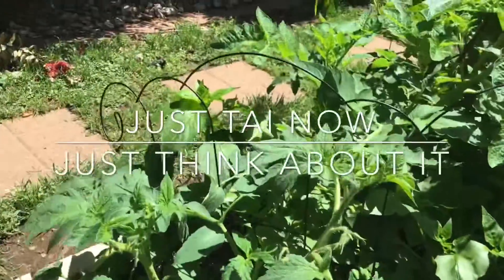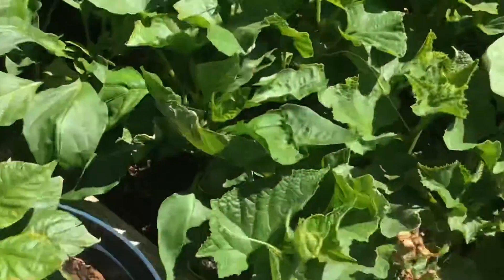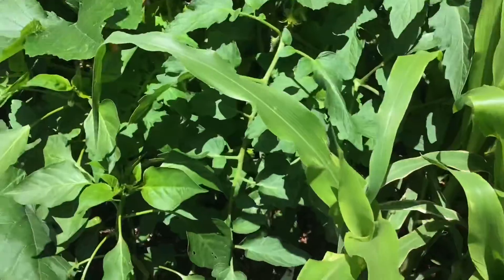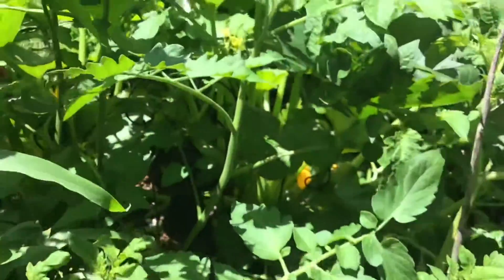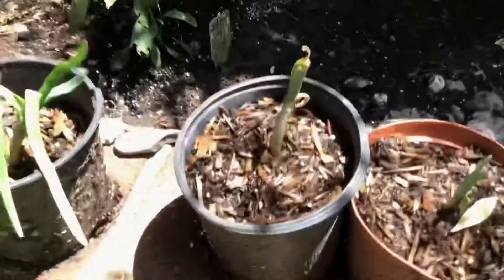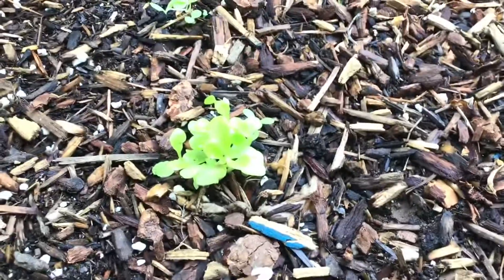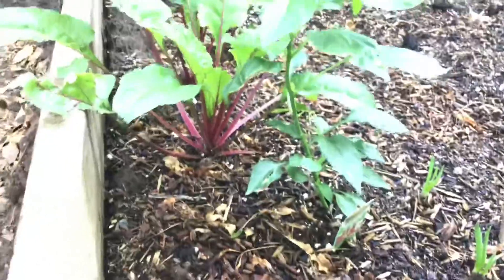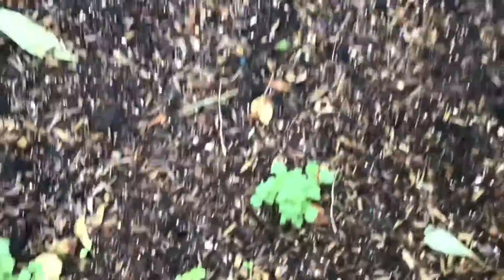Vegetable Garden 🍅 🌽 🌶 Update “They’re Flowering 🌸 “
First Garden  one month in looking pretty good👌🏽 Just Tai.  NowJust Think About It